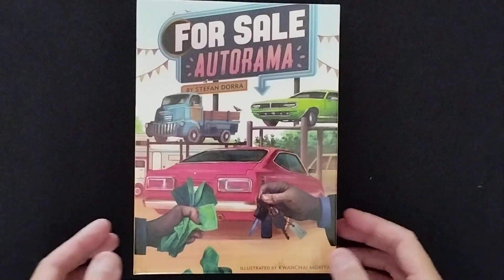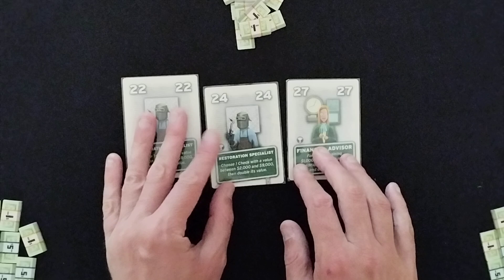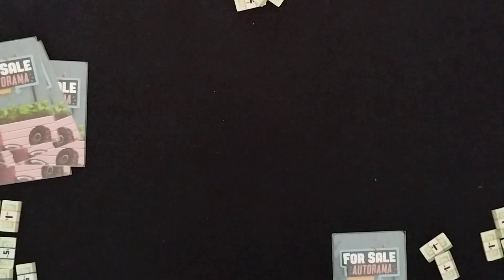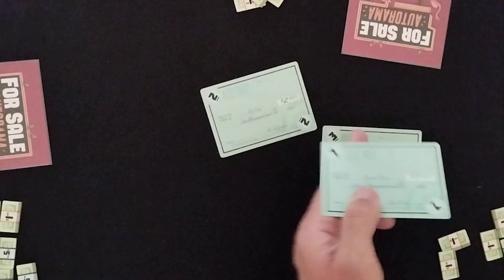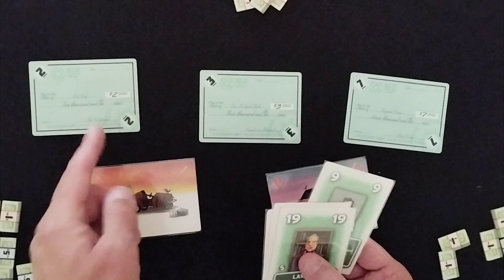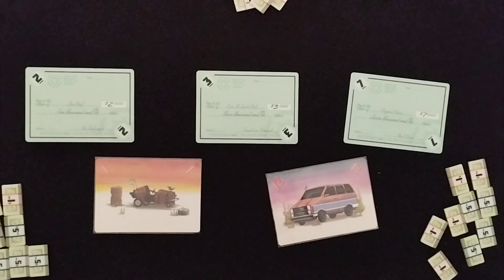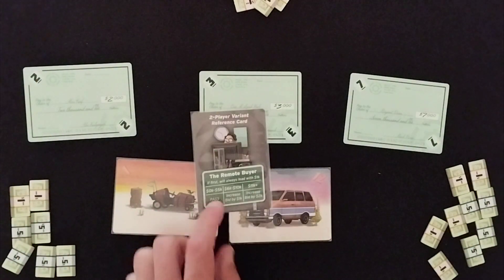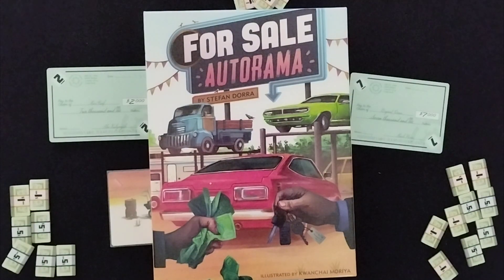How to play For Sale Autorama review setup AmassGames BGA